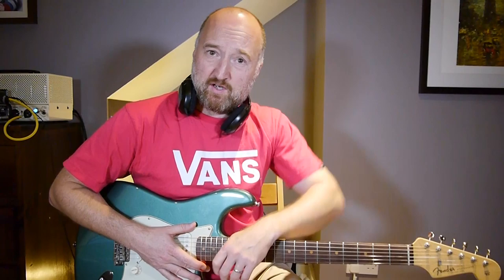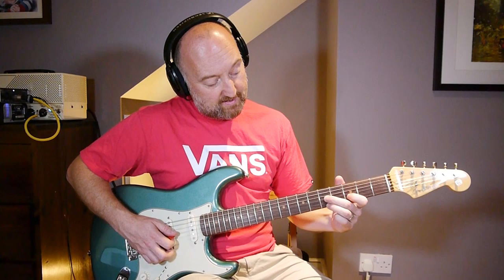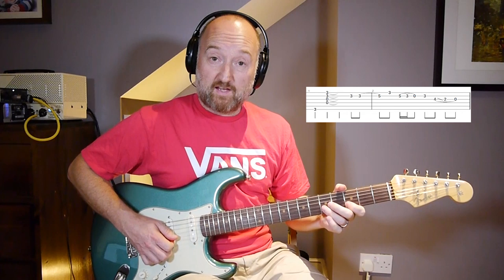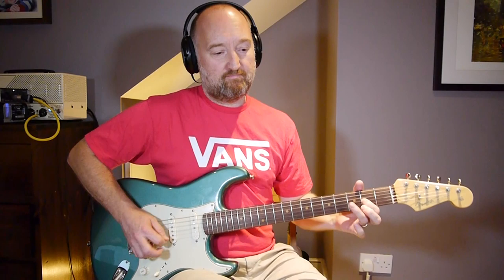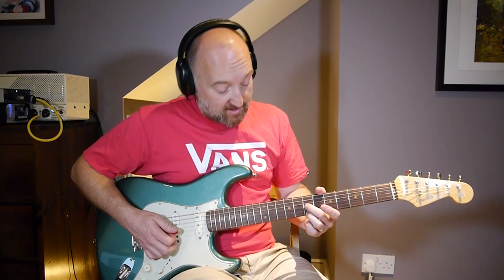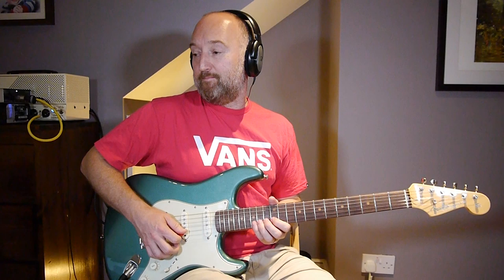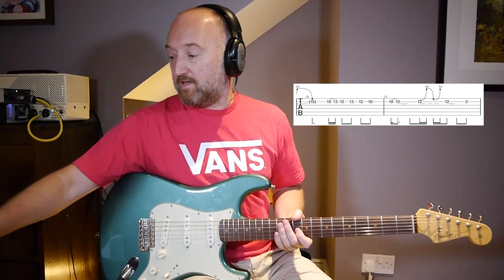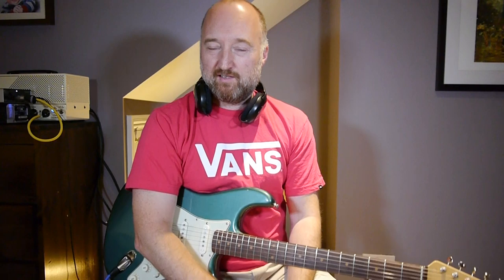PEARL JAM "Down" | Mike McCready Solo Lesson - Charlottesville 2013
This is a complete run through of how to play Mike's solo to "Down" from the Charlottesville 2013 live performance as suggested by one of my Patreons - cheers Andy!

Martin Steiger